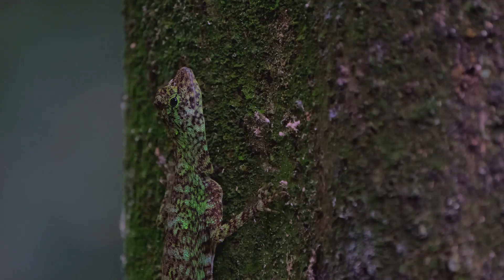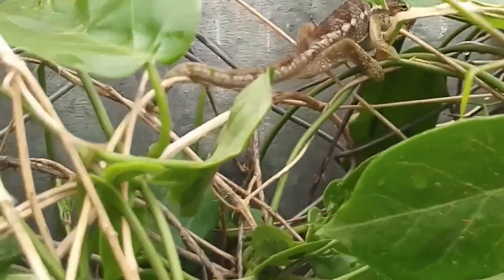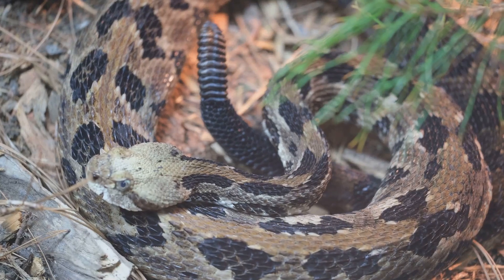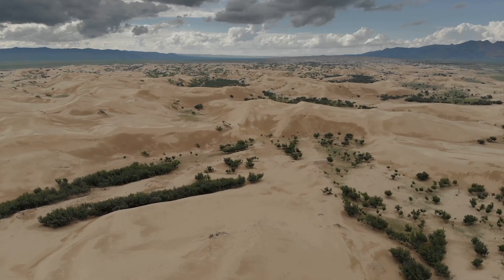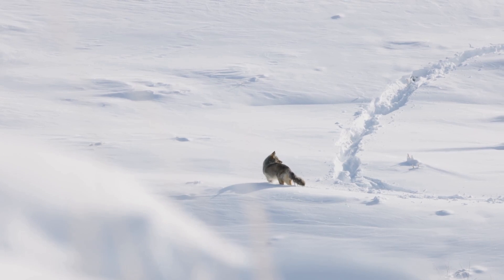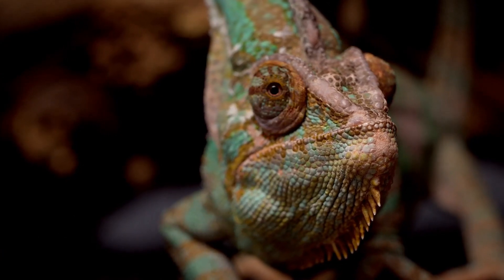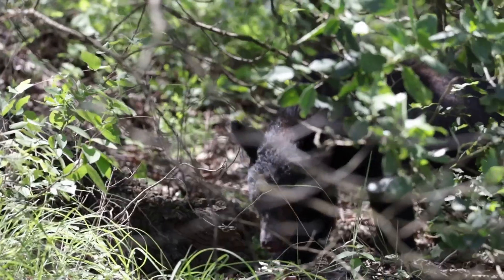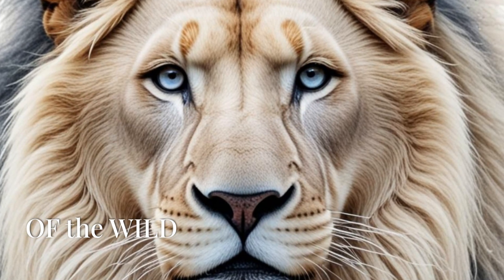Masters of Camouflage: Nature's Ultimate Disguise!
Explore the mesmerizing world of camouflage in "Masters of Camouflage: Nature's Ultimate Disguise." 🦎 From the depths of the ocean to the icy Arctic, discover how animals master the art of blending in to survive. This captivating journey reveals the clever strategies of stick insects, octopuses, Arctic foxes, and many more, showcasing nature's extraordinary creativity. Dive into the science behind these stunning adaptations and learn how evolution shapes the ultimate survival tool. Whether it’s mimicry, concealment, or disruptive coloration, the secrets of nature await you! Enjoy the adventure? 🌍
...more
OUTLINE:
00:00:00
Opening Scene

00:00:36
What is Camouflage?

00:01:38
Masters of the Forest

00:02:31
Masters of the Ocean

00:03:45
Masters of the Desert

00:04:48
Masters of the Arctic and Snowy Regions

00:05:56
Hidden in Plain Sight

00:06:50
The Science Behind Camouflage

00:07:16
Human Use of Camouflage

00:07:40
Summary of camouflage Techniques

00:08:05
Conclusion